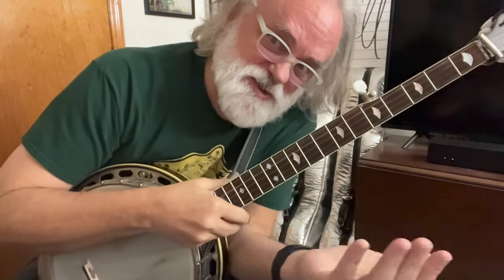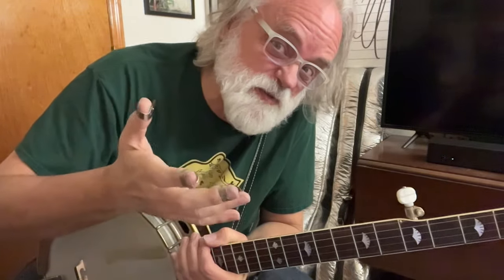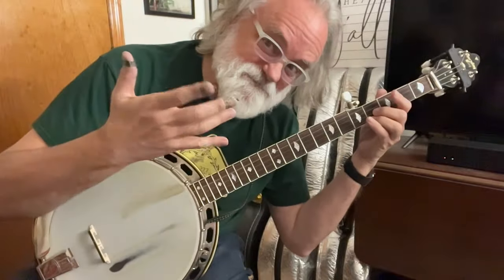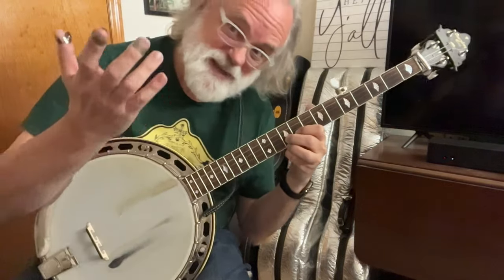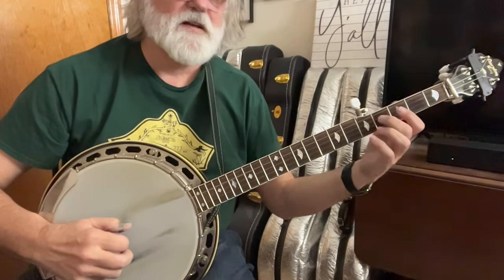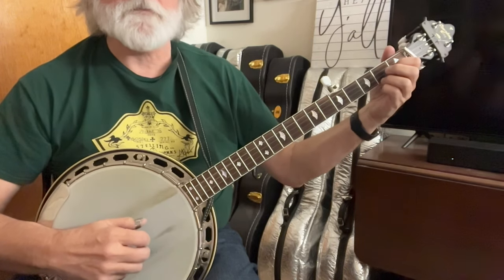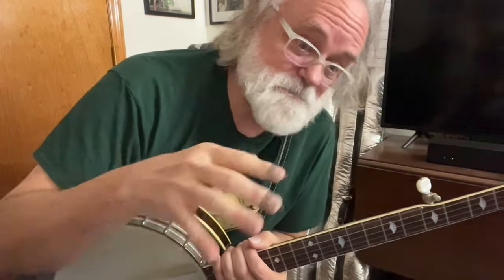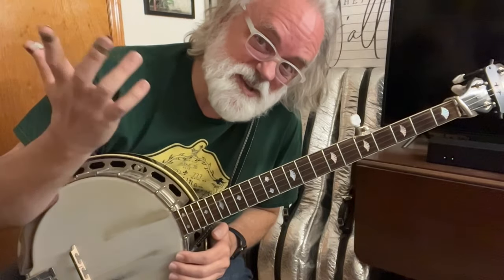'Til The End of the World Rolls 'Round - Bluegrass Banjo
Playing my Recording King M5